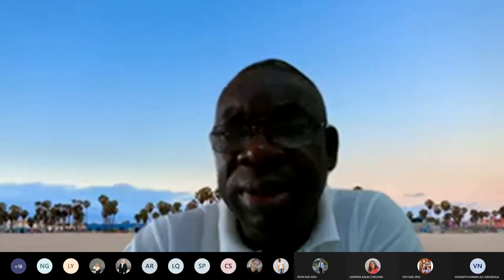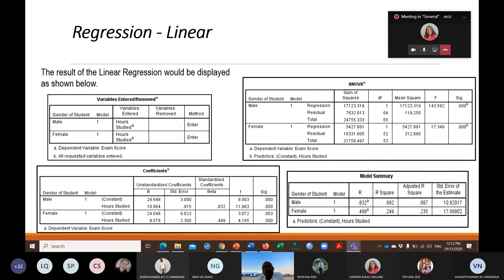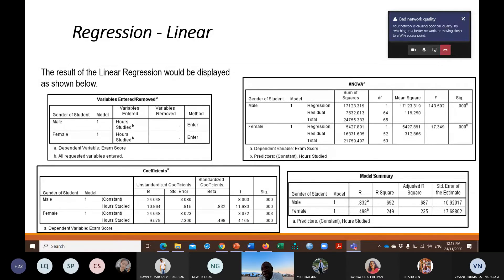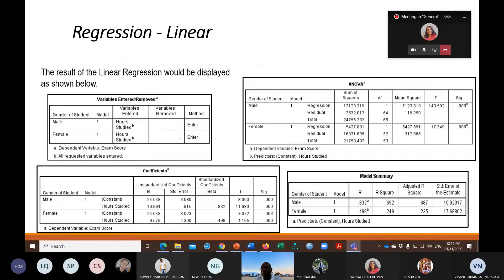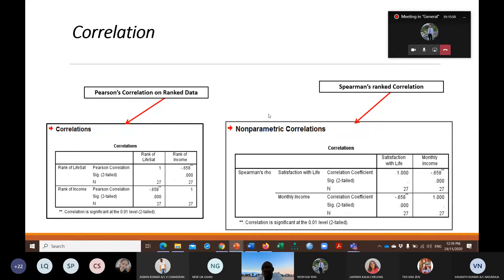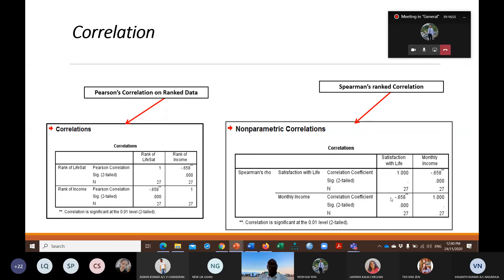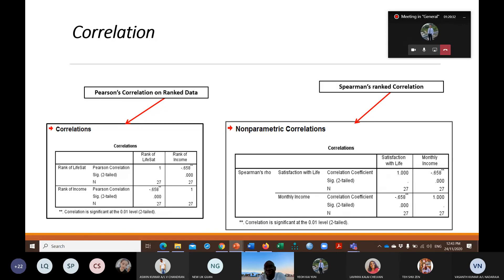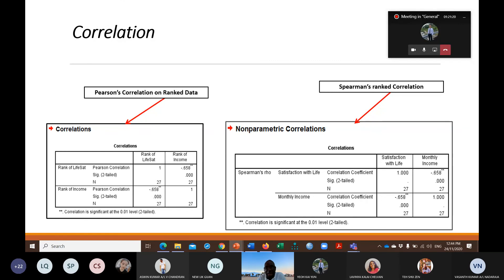BIX1004 DATA ANALYSIS & STATISTICS (LECTURE 6)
WEEK 6, TUESDAY (24/11/2020)